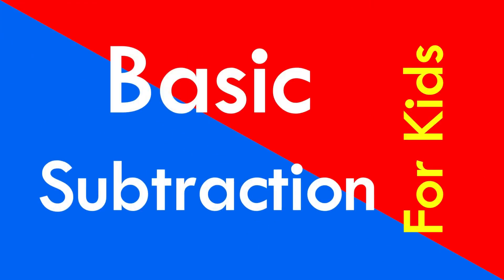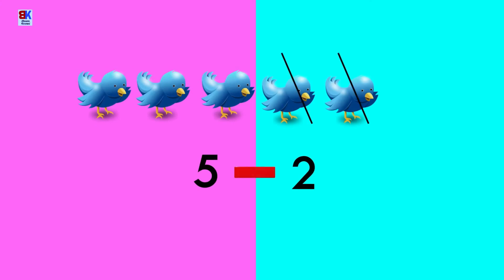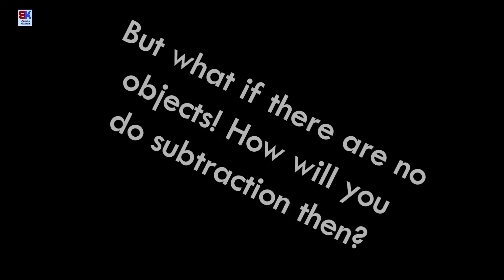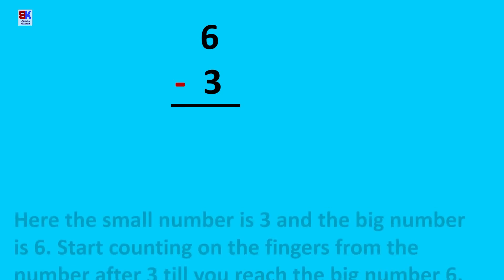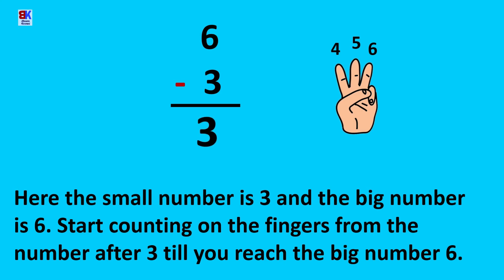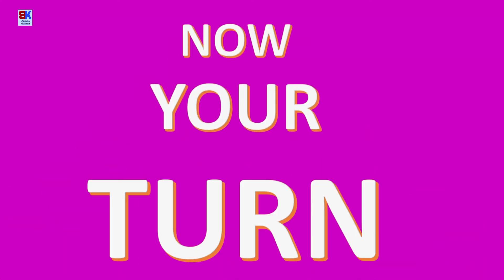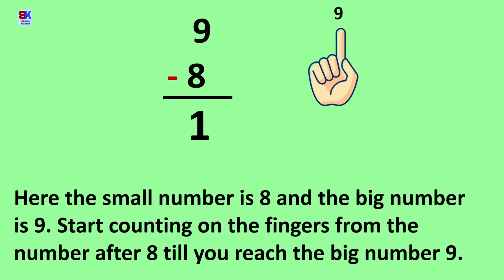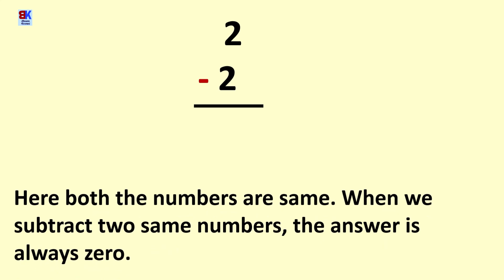Basic Subtraction for Kids | Learn Subtraction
What is Subtraction?
How to subtract using objects?
How to subtract mentally and using fingers?
Examples of Subtraction

basic subtraction,
basic subtraction for kids,
basic subtraction for kindergarten,
basic subtraction for class 1,
learn basic subtraction,
subtraction,
subtraction for kids,
learn subtraction,
learn subtraction for kids,
learn subtraction for kindergarten,
basic subtraction maths,
what is subtraction,
learn to subtract,
learn to subtract for kids,
learn to subtract in math,
learn to subtract,
learn to subtract numbers,
learn how to subtract numbers,
math for grade 1,
math for class 1,
subtraction for grade 1,
subtraction for class 1